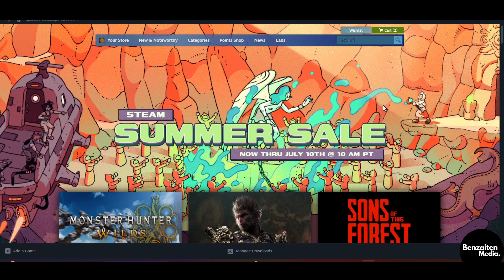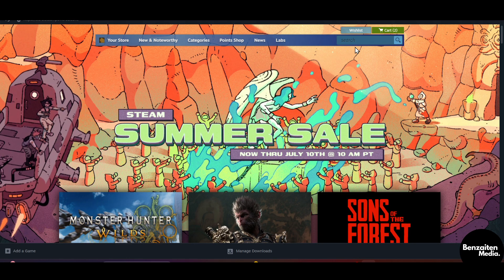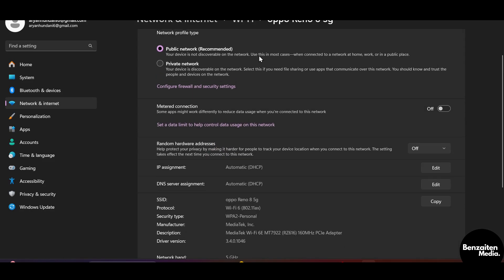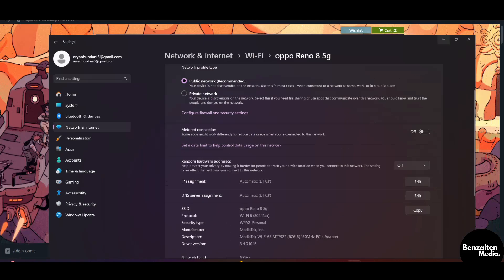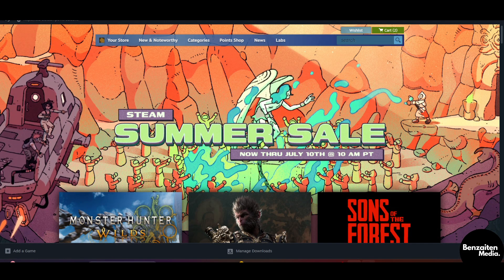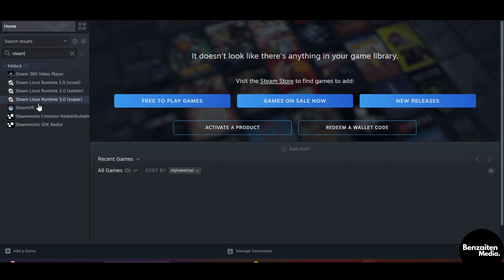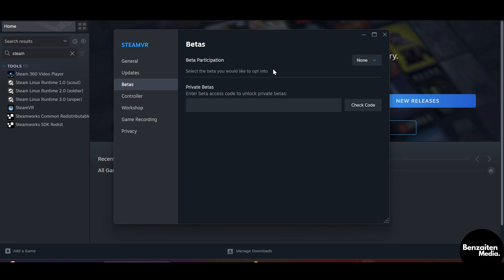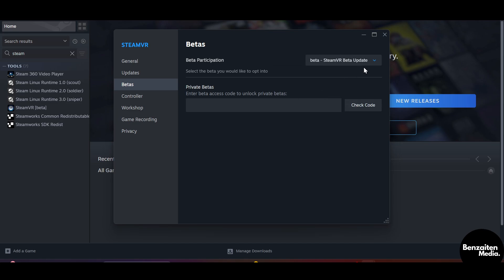How To Fix Steam VR Error Code 450: 2025 Full Guide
⚠️🎮 Encountering Steam VR Error Code 450 and unable to launch your VR experience? This step-by-step guide will walk you through resolving this frustrating issue in 2025. Whether it's caused by software conflicts, hardware issues, or misconfigurations, this tutorial ensures a clear path to fixing the error and getting back to immersive virtual reality gaming.

🔍 What You’ll Learn in This Guide:
✅ How to identify the root cause of Steam VR Error Code 450
✅ Steps to troubleshoot and resolve common causes like outdated drivers or incorrect settings
✅ Tips for verifying hardware compatibility and reinstalling Steam VR
✅ Troubleshooting persistent issues with VR headset connections

This guide is perfect for VR gamers who are stuck with Steam VR Error Code 450 and need quick, effective solutions. With clear instructions and actionable tips, you'll learn how to resolve the issue and enjoy uninterrupted VR gaming sessions.